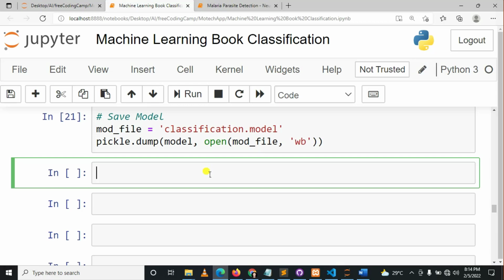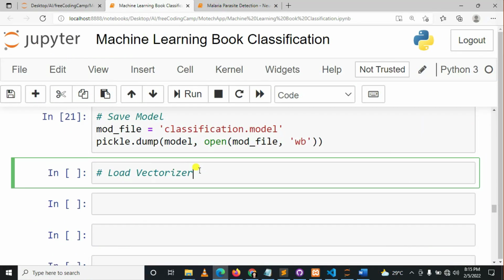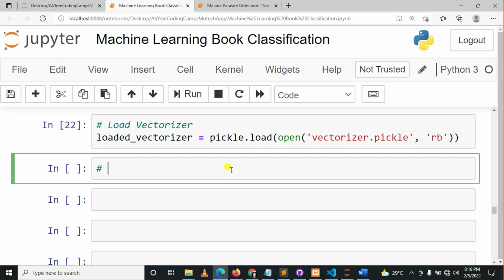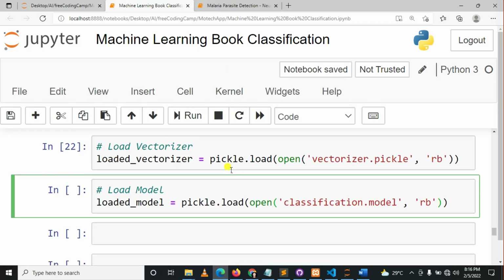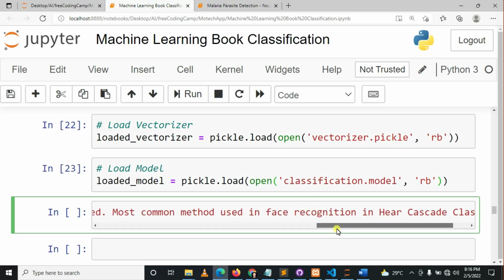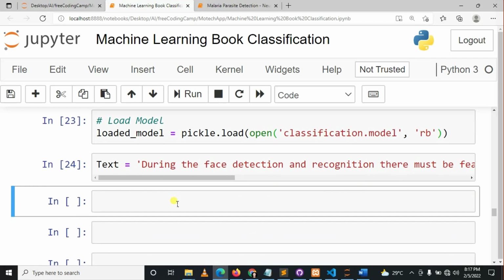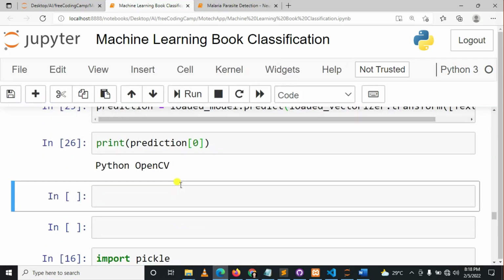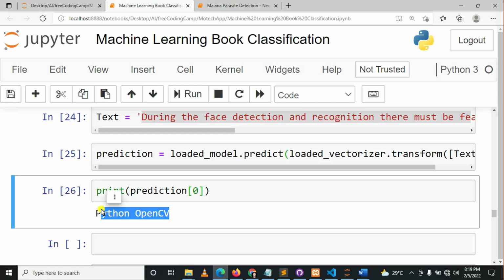Load Vectorizer and model in Machine Learning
Save machine learning model so that it can be used again and again without having to rebuild it everytime. Pickle helps save python objects to a file which can be loaded and used in the future.  LIn this vodeo we are going to learn how to save and load load model by using Pickle in Machine Learning.